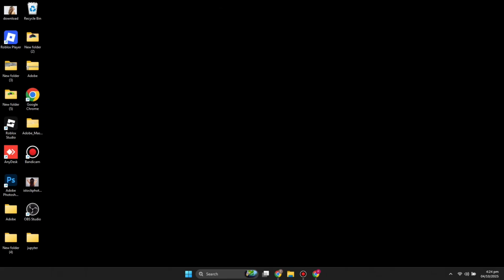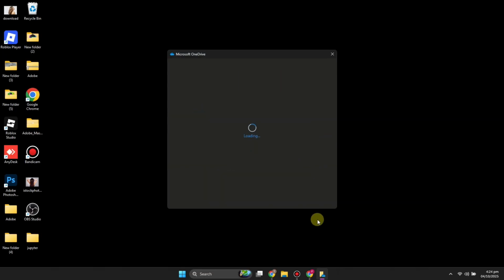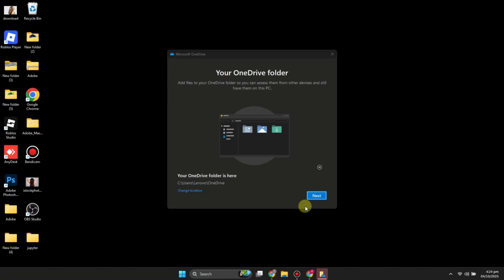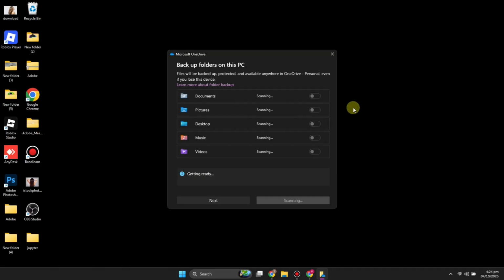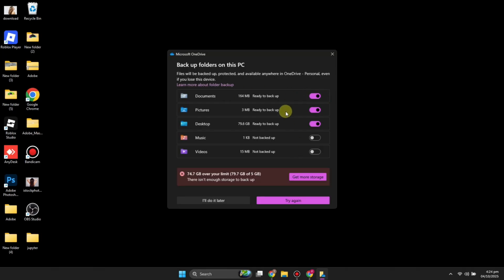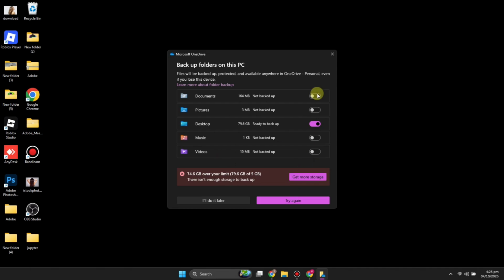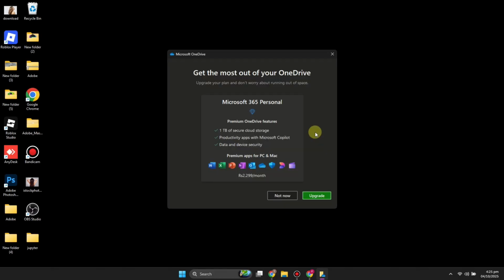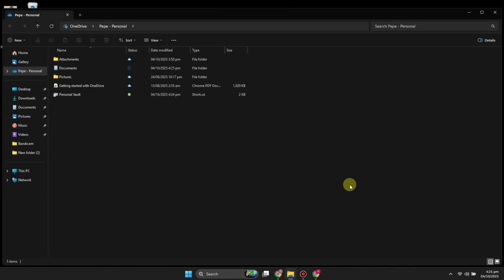OneDrive Windows 10/11 Guide | Selective Folder Sync Tutorial (Complete Guide!)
OneDrive Windows 10/11 Guide | Selective Folder Sync Tutorial